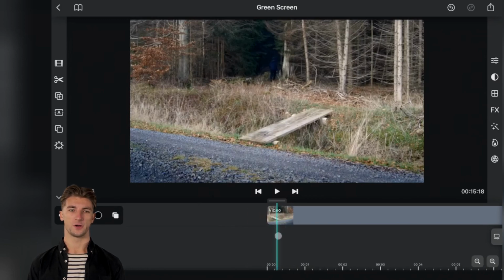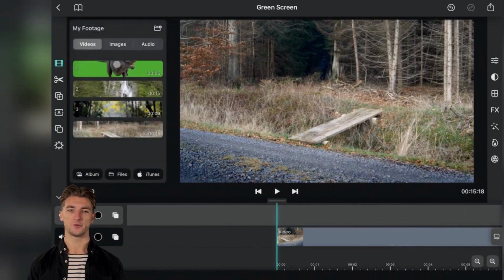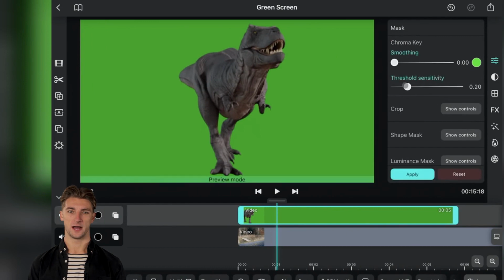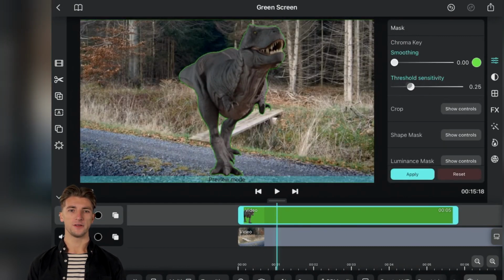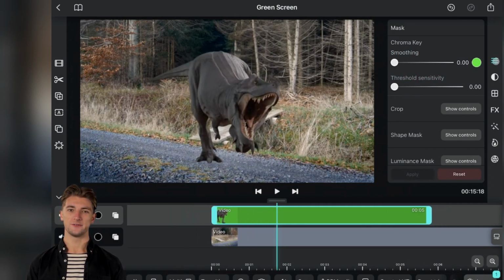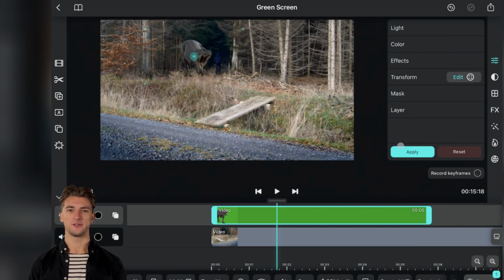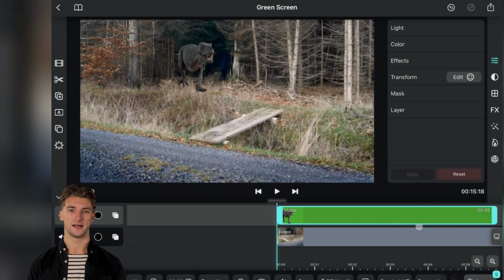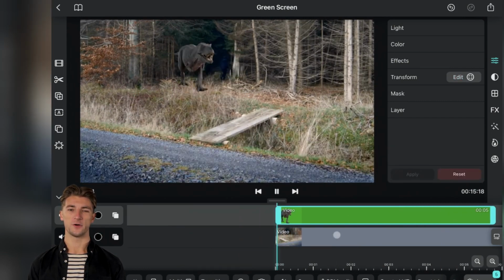Filma Tutorials - Episode 16 - Chroma Key or Green Screen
In this video tutorial, we'll show you how to easily and quickly apply a Chroma Key or Green screen removal. Whether you're a beginner or an experienced editor, this tutorial will guide you through the process step-by-step.